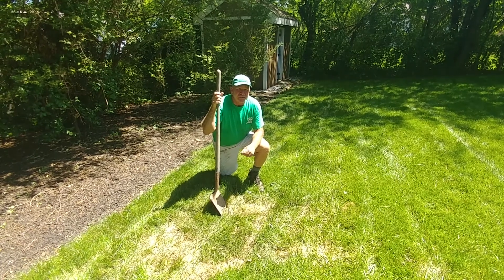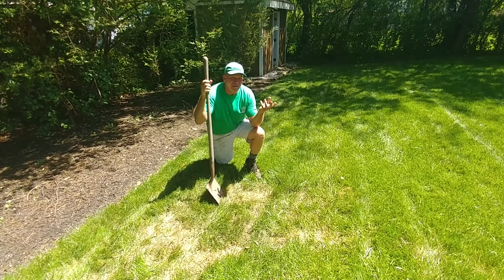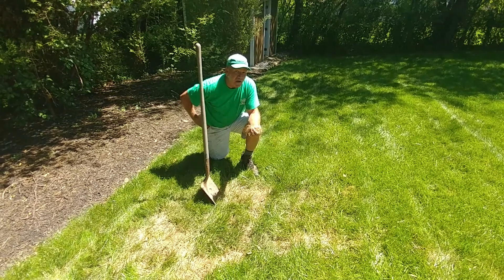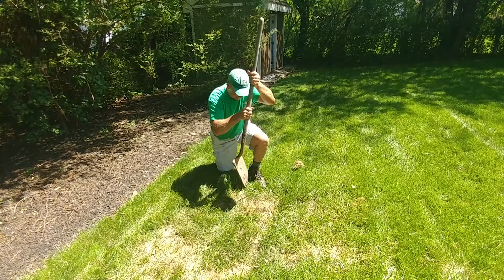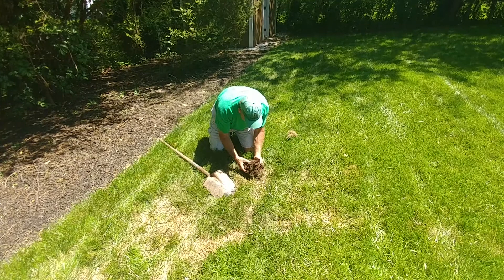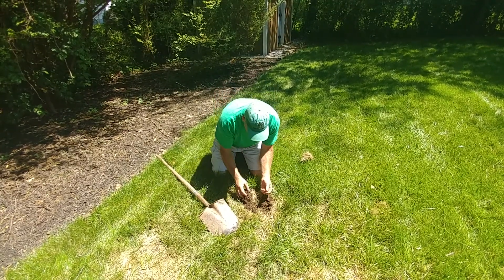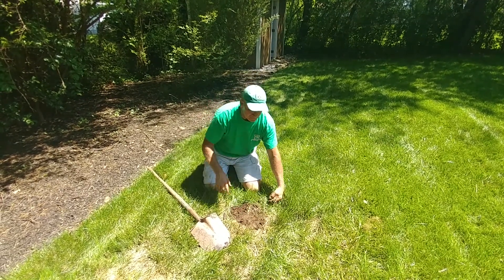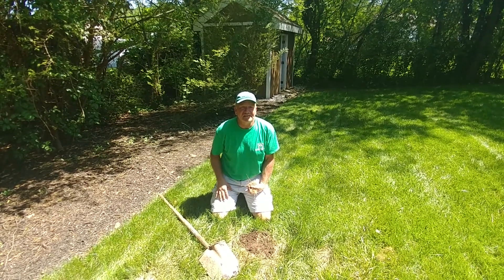Grub Damage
Describing grub outbreak in a yard... May 2017